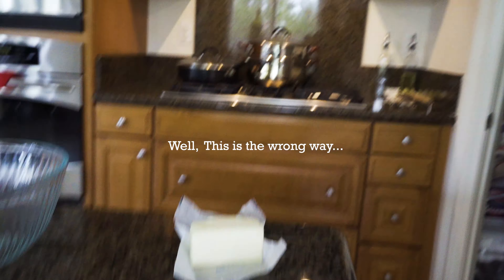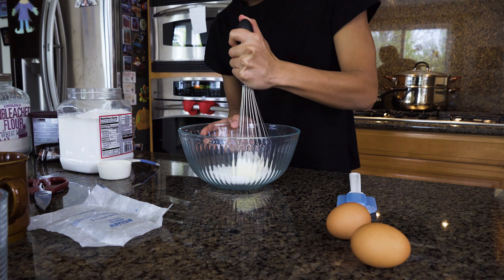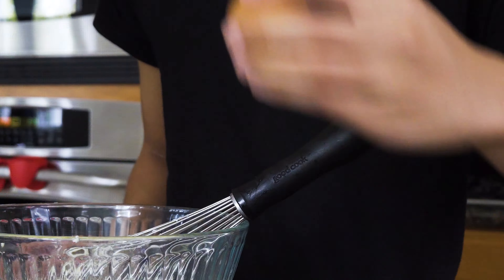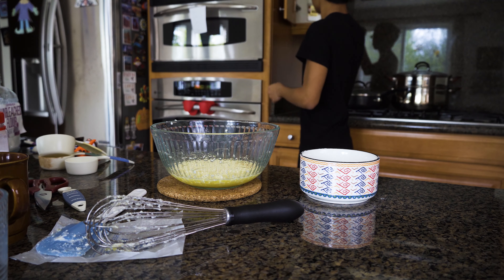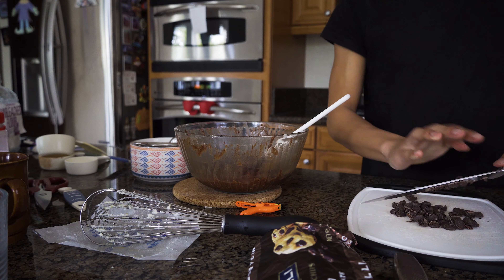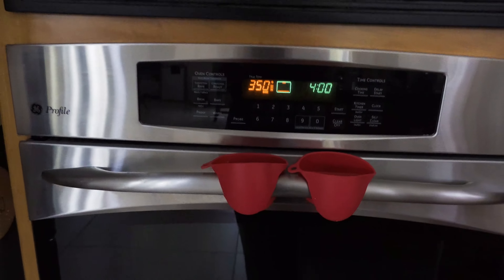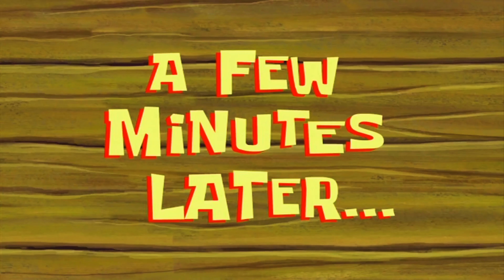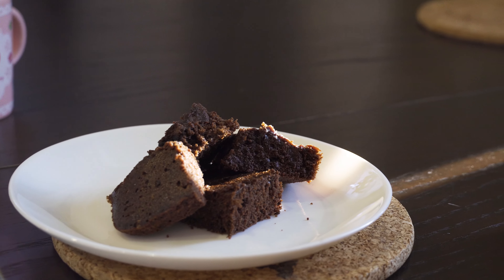Making Brownies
Absolutely not how to make brownies. I have no idea what I am doing.

Resippy:
1/4 cup butter
1/2 cup white sugar
1 eggs
1/2 teaspoon vanilla extract
1/6 cup unsweetened cocoa powder
1/4 cup all-purpose flour
1/8 teaspoon salt
1/8 teaspoon baking powder